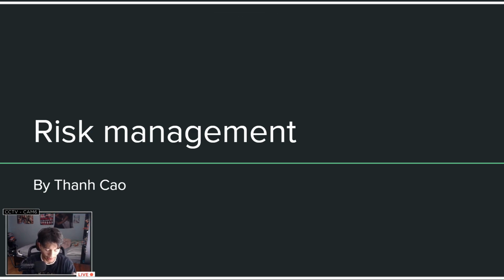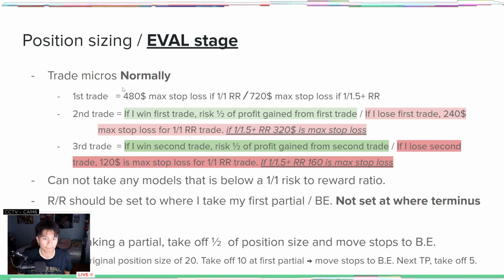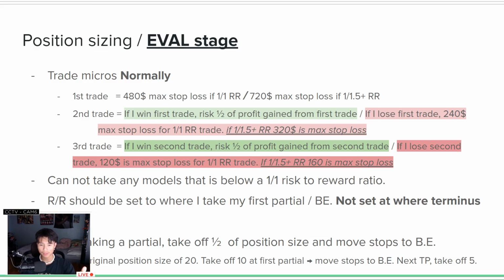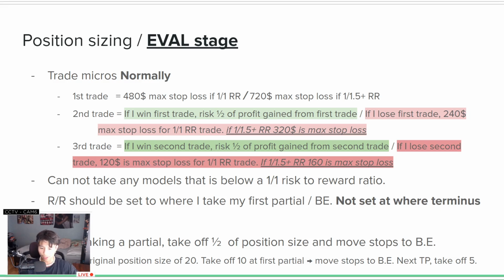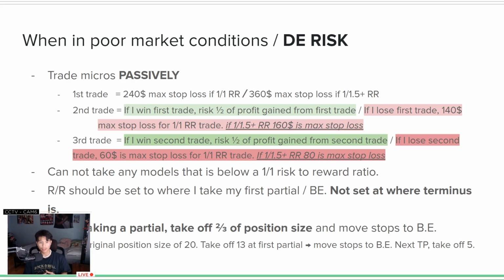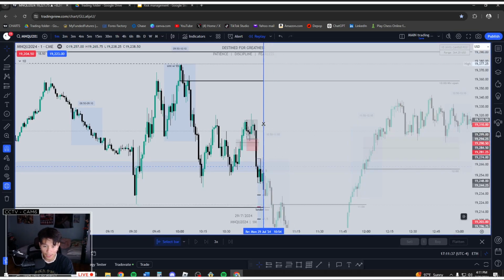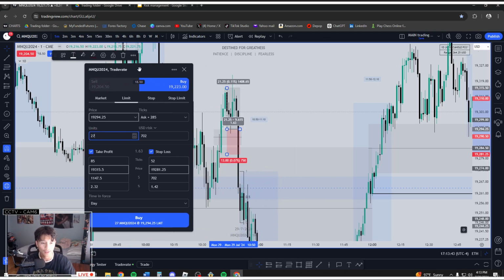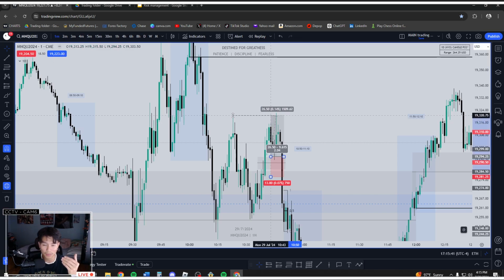What is risk management (eval stage)? ICT trade concept